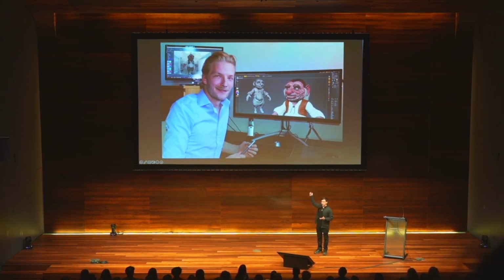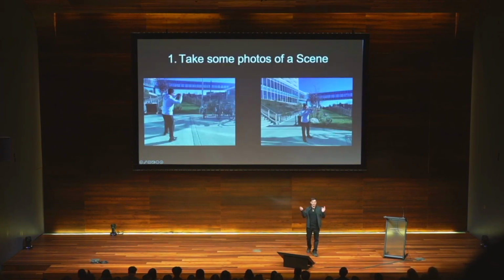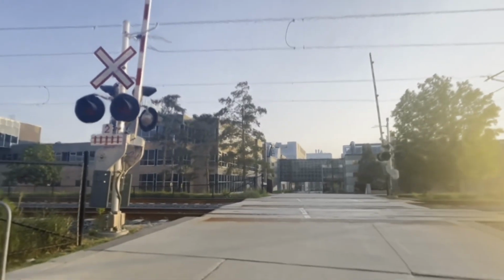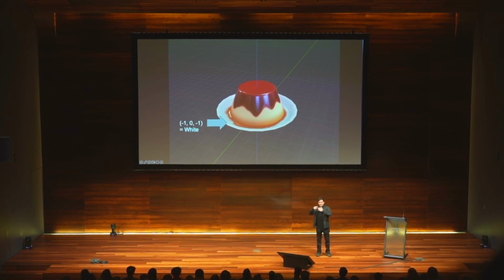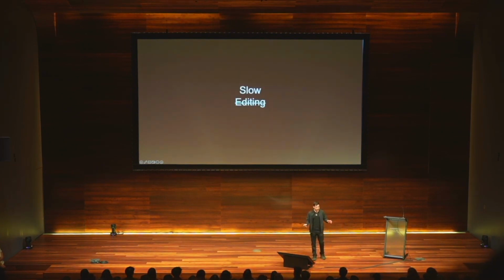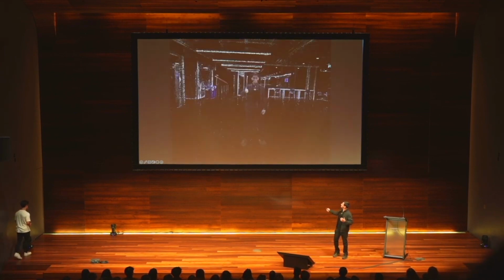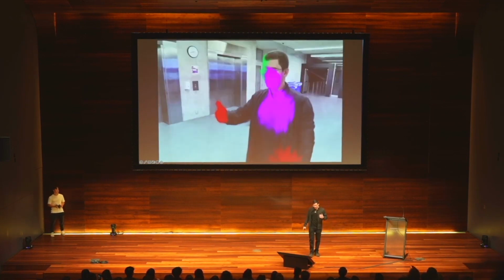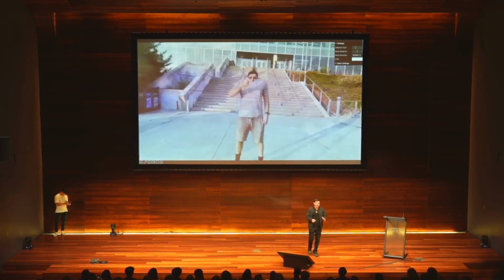Removing My Head with Gaussian Splatting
Socratica Symposium F23 Presentation
Check it out: